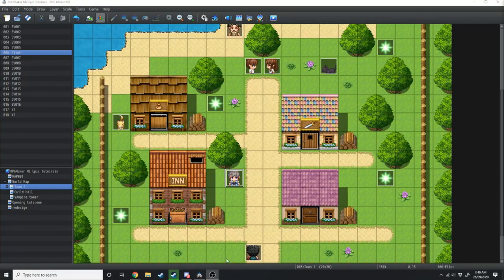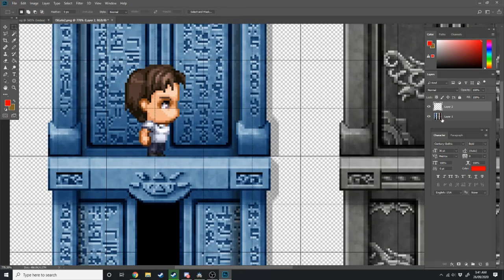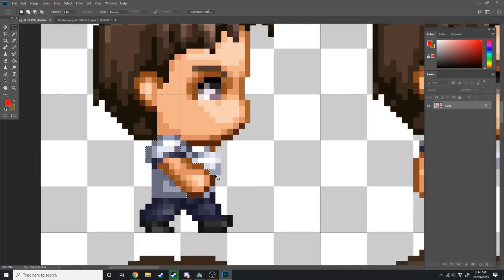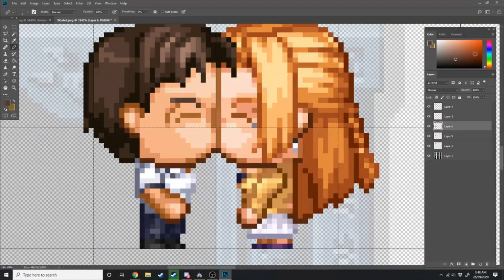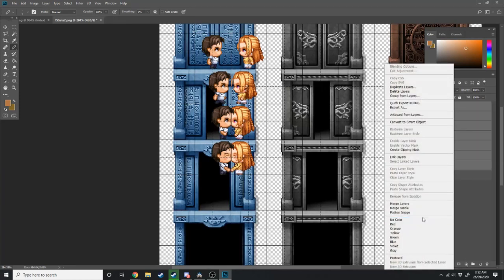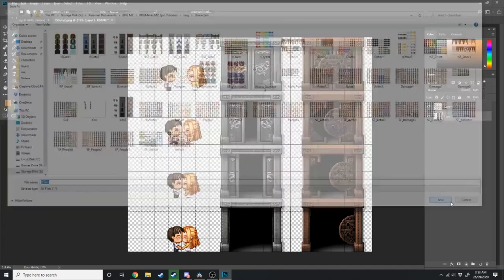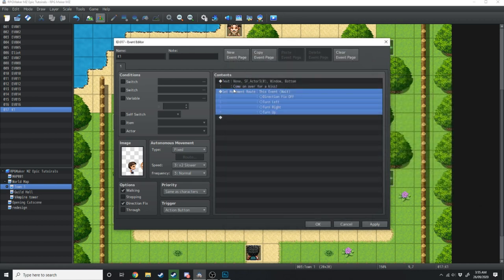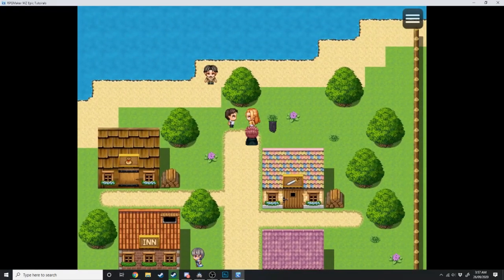RPG Maker MV/MZ: How to make Characters Kiss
In this video tutorial as a request from Robert, I will show you how to make to characters in RPG Maker MV or MZ Kiss each other. It will require some sprite editing in photoshop to make it happen!

If this is your first time on the channel seeing one of my videos then a huge 'Welcome to Level Up Design.' On this channel, I share tips and tricks, tutorials, and overall RPG related content. If you want even more knowlege on the general topic of game design then here are some of the books I read when studying games design in university.